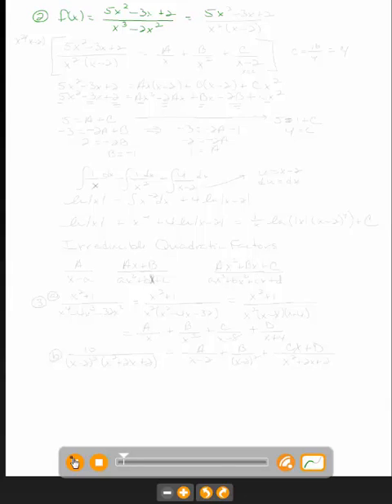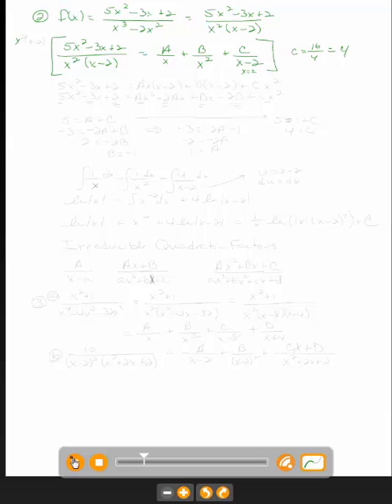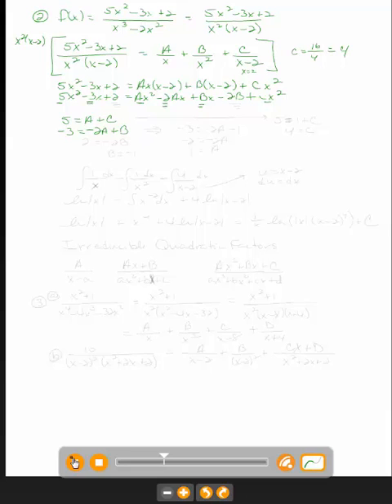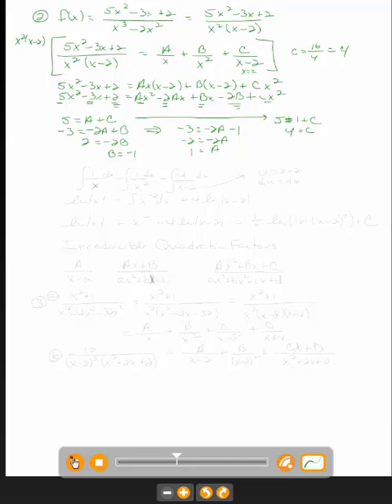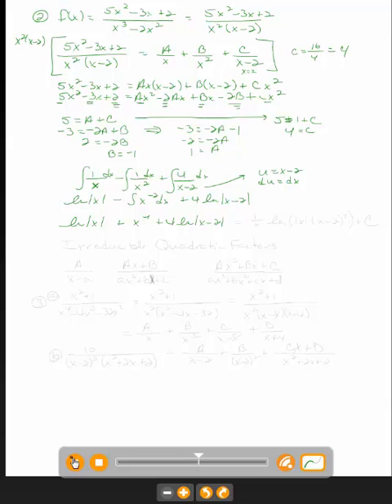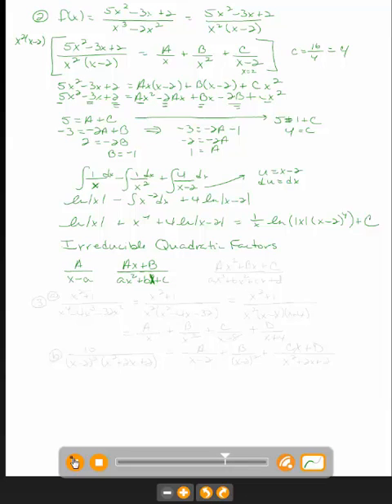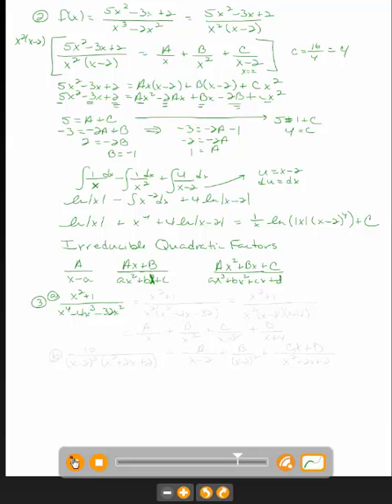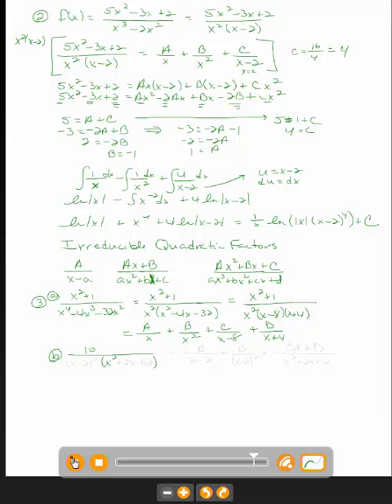Calc II 8.5 Examples 2-3